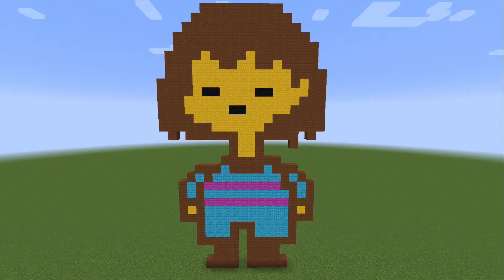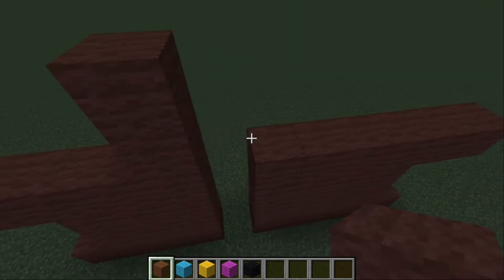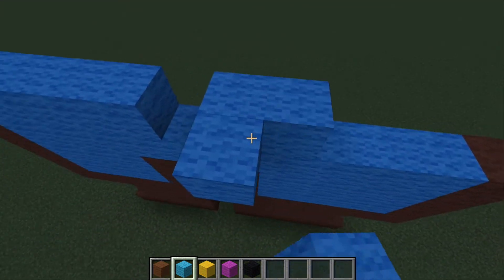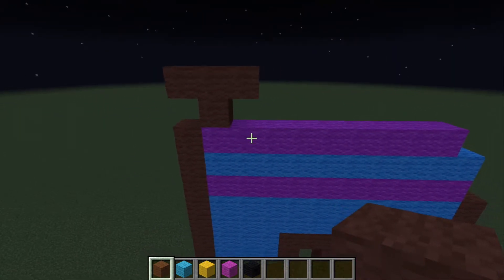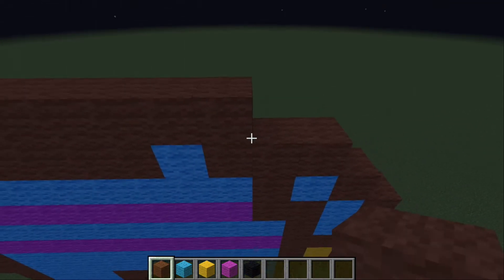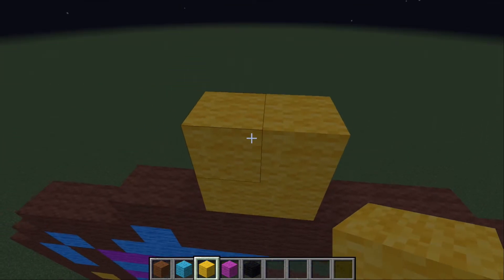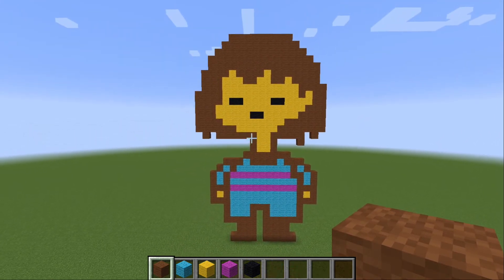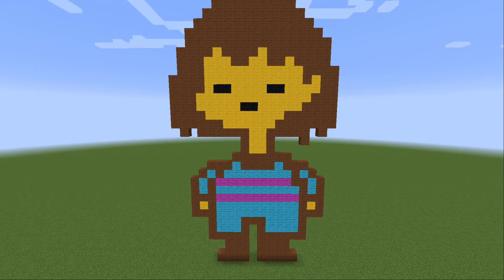How To Make Frisk From Undertale - Minecraft Pixel Art Tutorial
This is a tutorial on how to build Frisk from Undertale in Minecraft